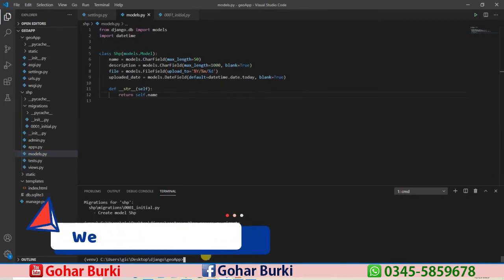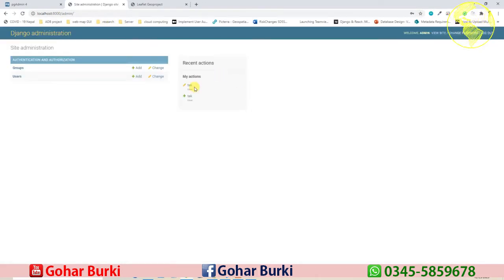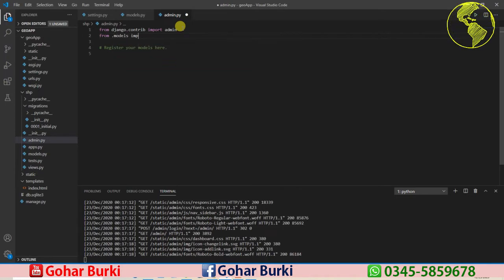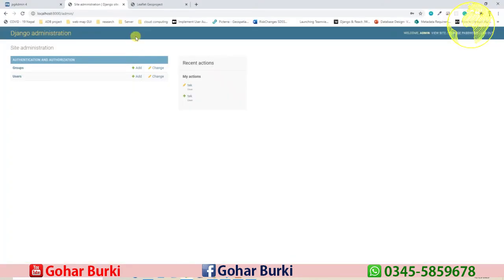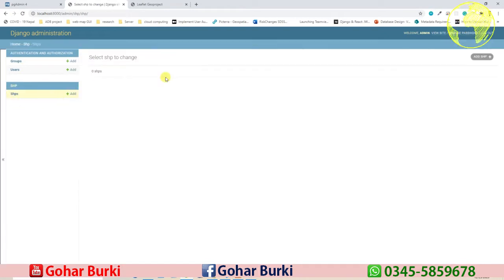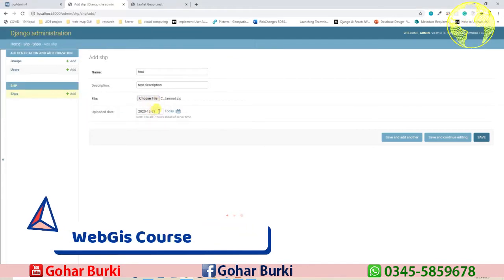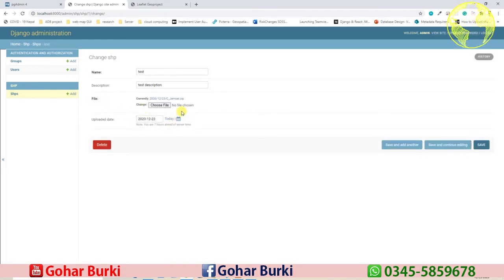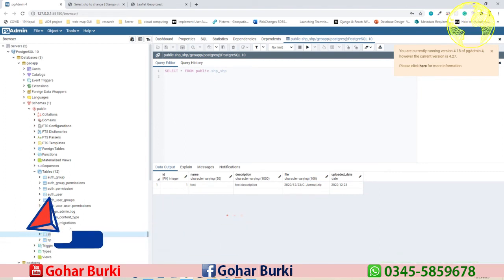Django admin panel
django admin panel customization,
django admin login,
django admin password,
django admin register,
django admin fieldsets,
django admin url,
django admin custom view,
django admin tutorial,
geodjango,
geodjango models,
read shapefile django,
django pointfield,
geodjango tutorial,
django pointfield latitude/longitude,
django postgis,
geodjango example,